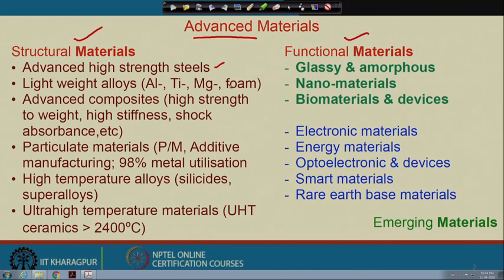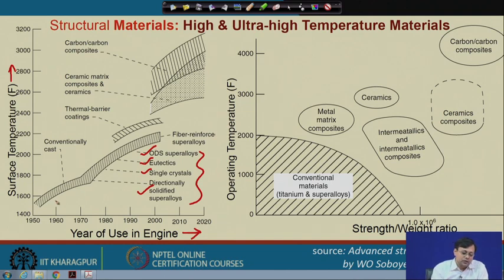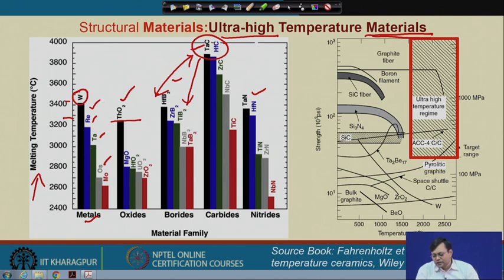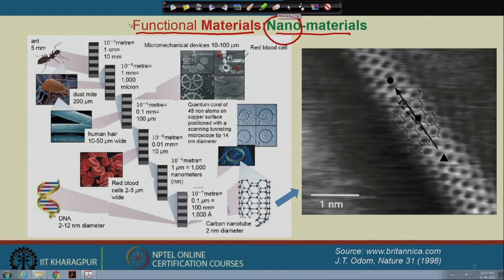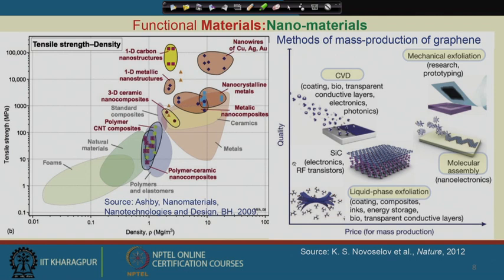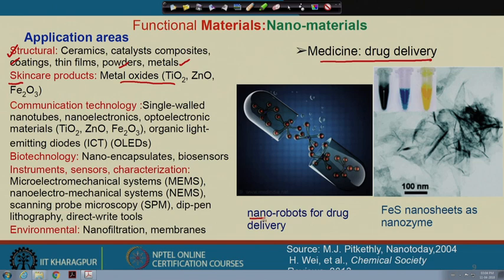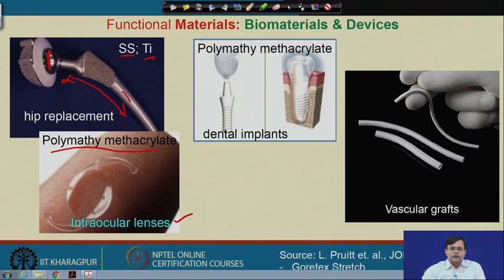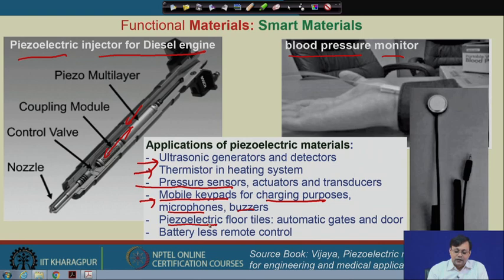Lecture 04: Introduction (Contd.)